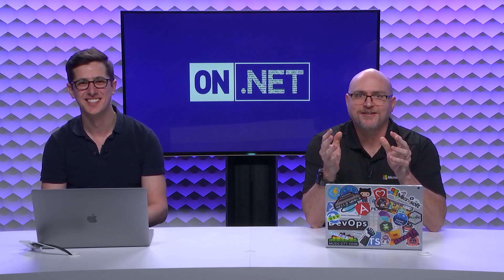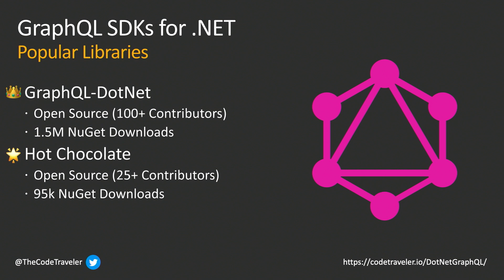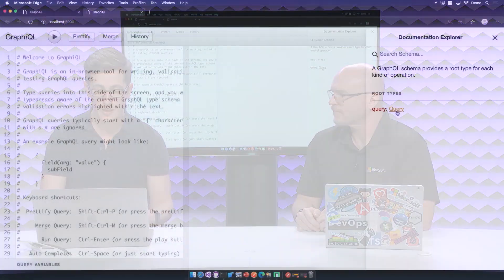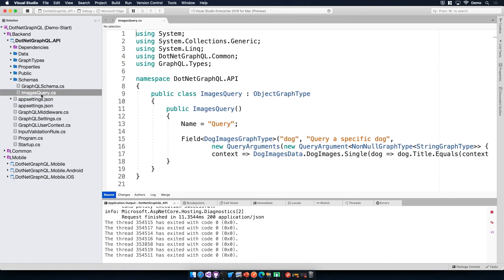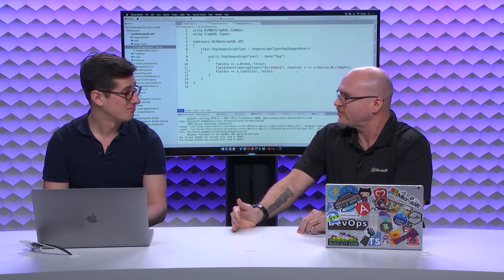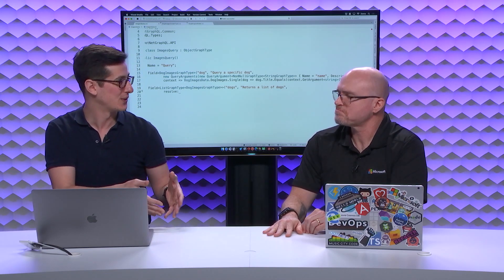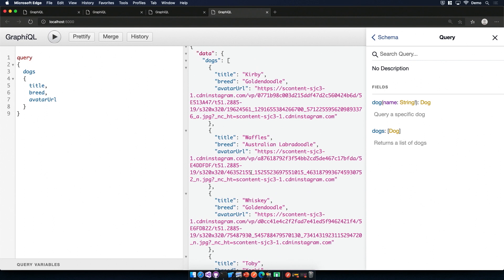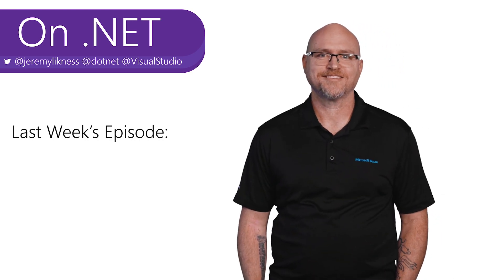Creating A GraphQL Backend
Continuing with our coverage on GraphQL, Brandon gets into the code of the graphql-dotnet SDK and shows us how to create a GraphQL endpoint.

[00:51] - GraphQL SDK options for .NET
[02:20] - Adding a GraphQL query
[10:18] - Follow up resources